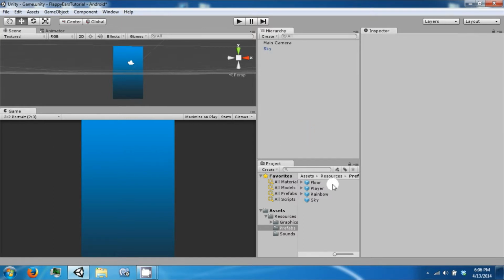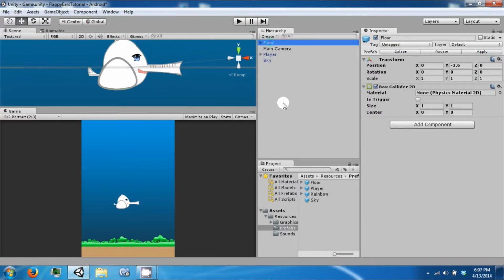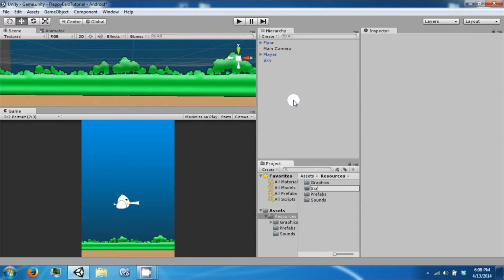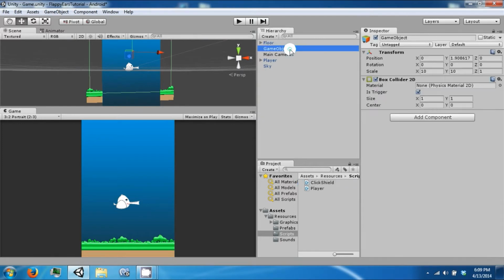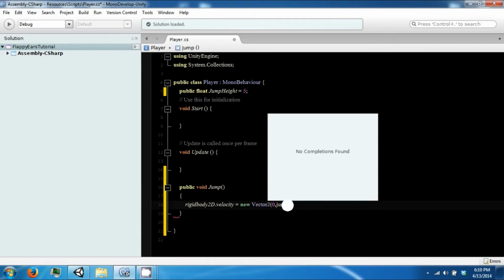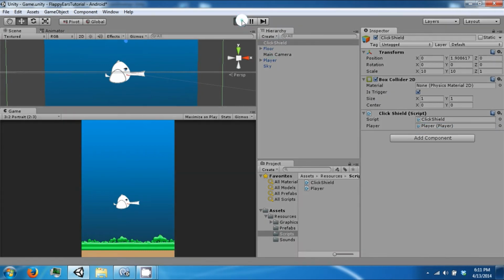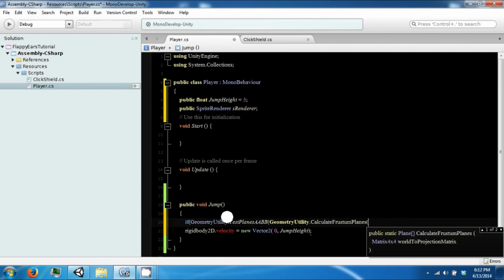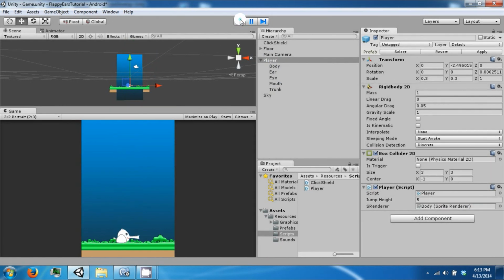Flappy Ears (Mobile) Tutorial PT. 3 - Flappy Bird Clone - Unity 3D with C# [PACKAGE INCLUDED]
Hey everyone,

Here is the third part of the Flappy Ears series! In this series you will learn how to build a mobile application for Android.